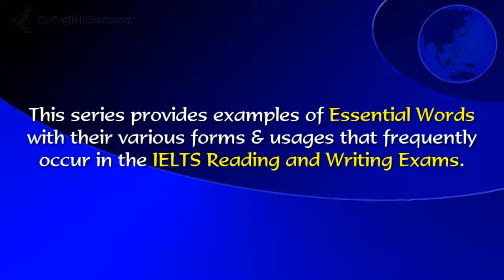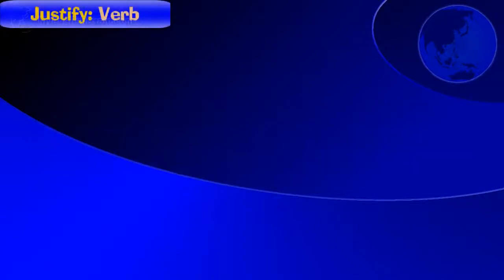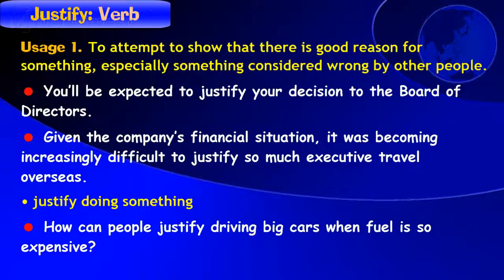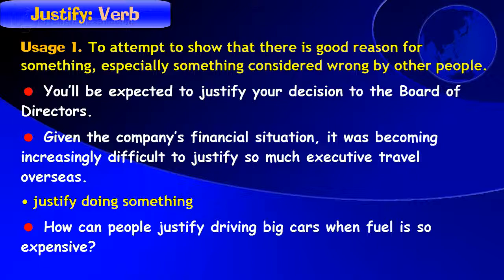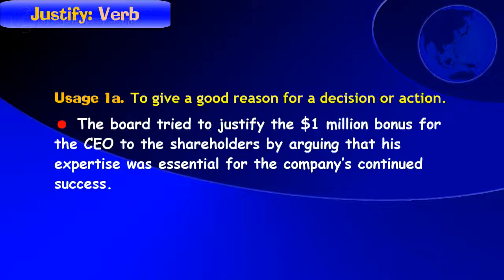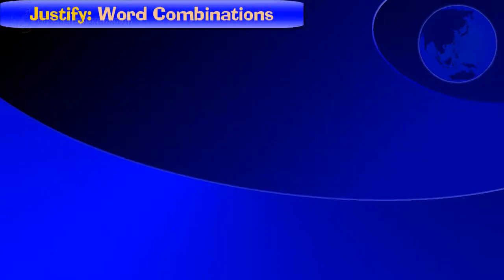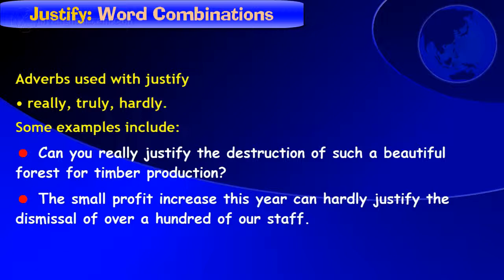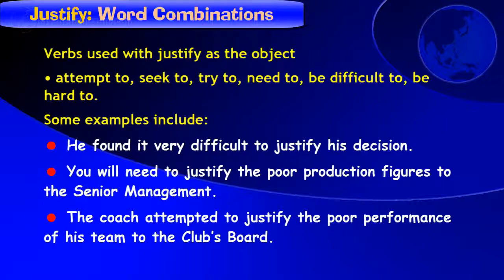Essential Vocabulary: Justify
"Justify"  is one of a series of words that should be used, when necessary, in the IELTS Writing and Speaking Exams. The correct use of vocabulary items in this series in IELTS will help you achieve a higher score. The ability to understand these words is also important in the Listening and Reading Exams. These movies provide various usages for the words, relevant examples, as well as suitable word combinations.